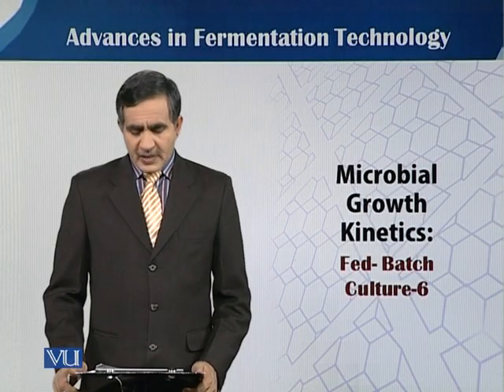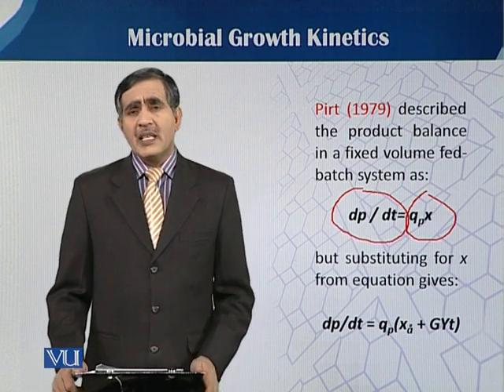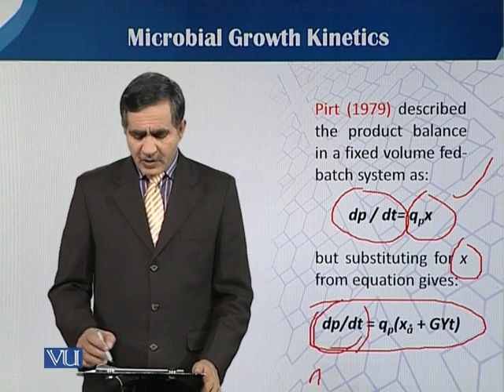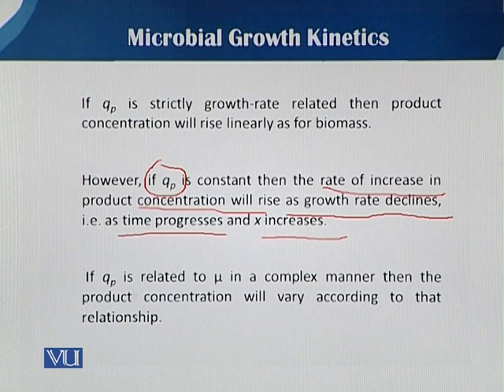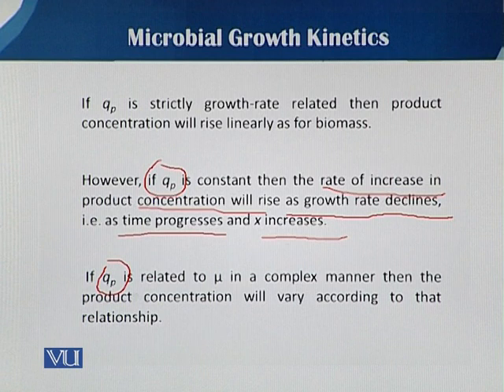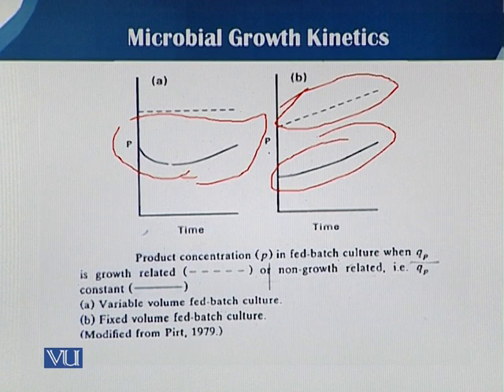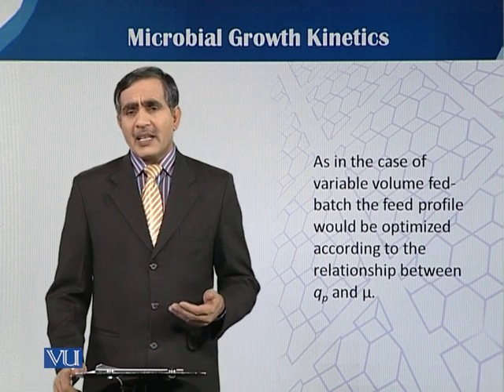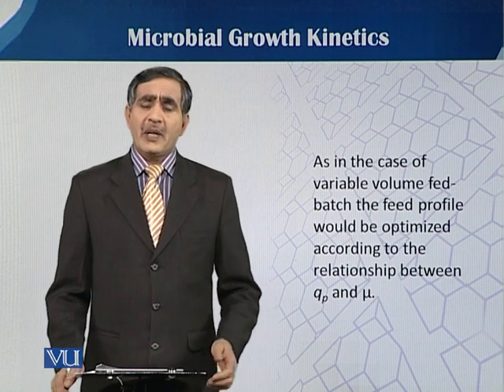Fed Batch Culture 6 | Principles of Biochemical Engineering | BT513T_Topic015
Topic015: Microbial Growth Kinetics: Fed Batch Culture 6
by Dr. Mohsin Javed